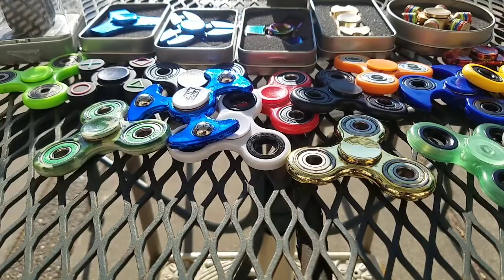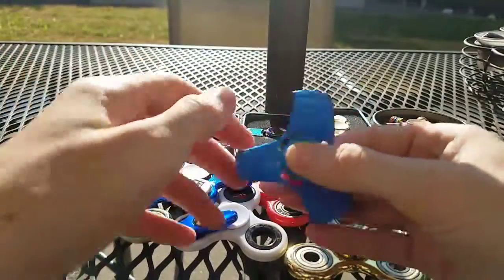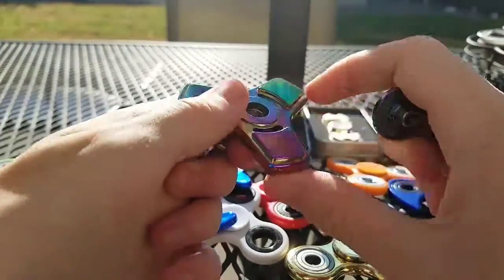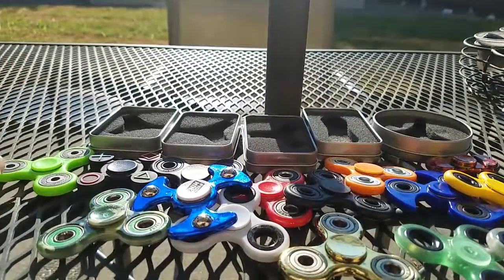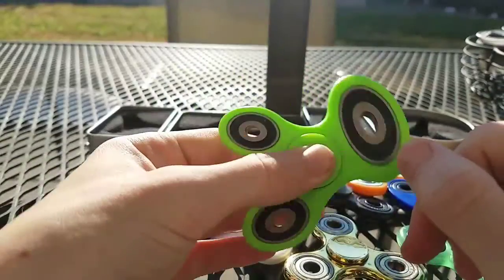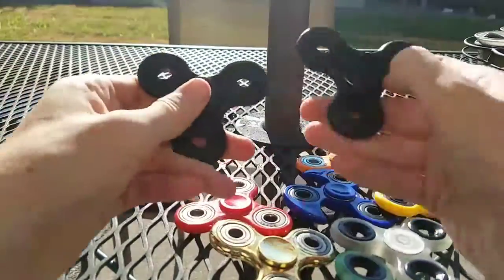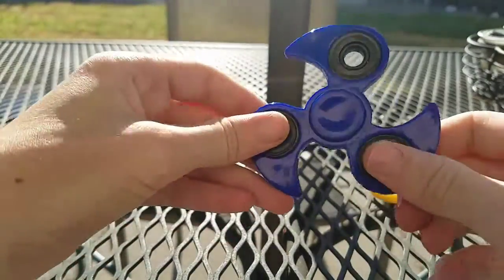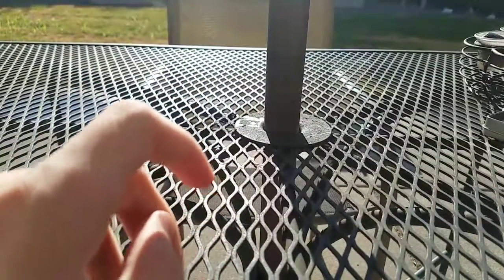My fidgit spinners collection